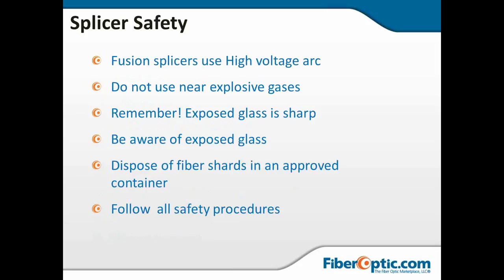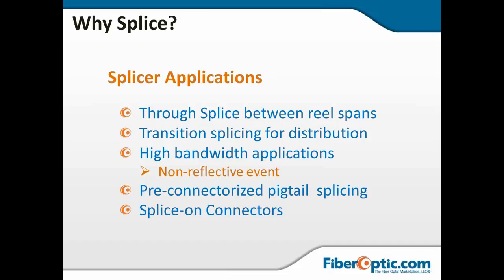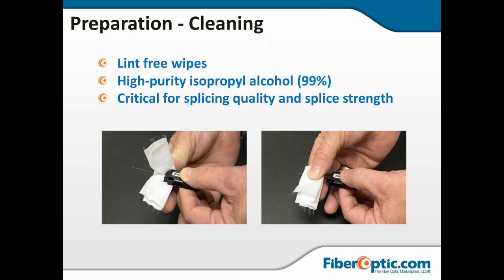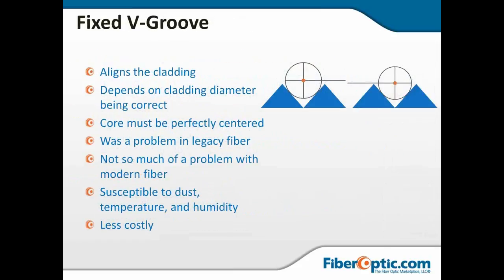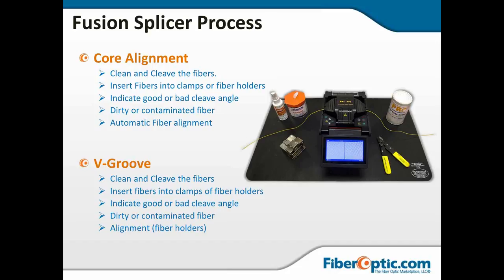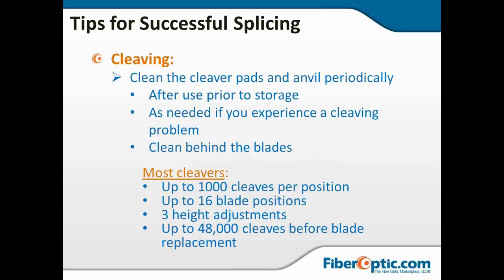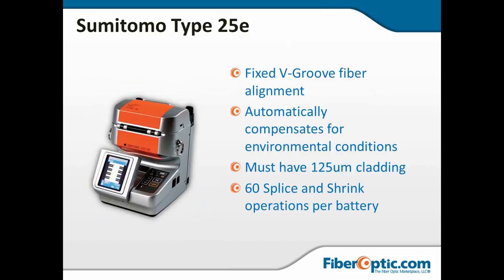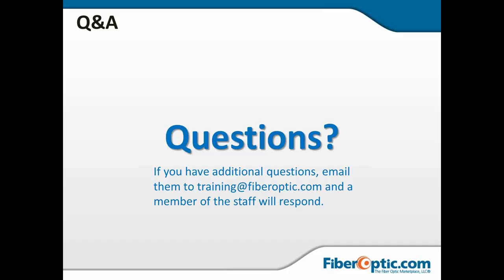On-Demand: Fusion Splicers and Splicer Types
The variety of features available on today fusion splicers can be confusing. What features do I need? Core alignment vs. fixed v-groove? Ribbon or single? This webinar will address these questions and help you filter through the marketing to select the best machine for your needs.

Webinar date: January 22, 2015